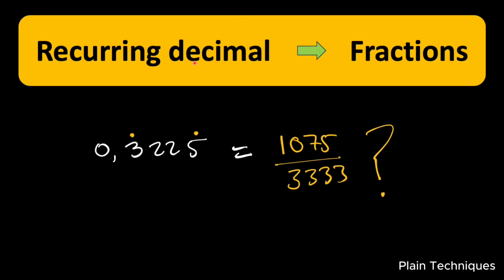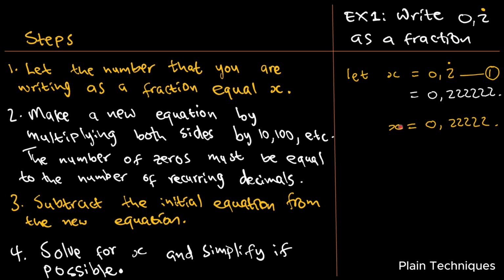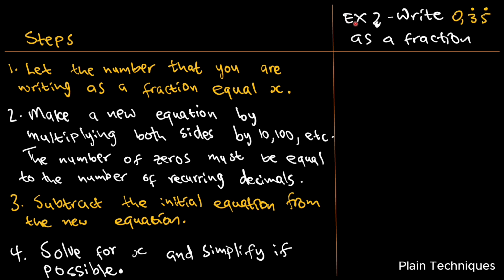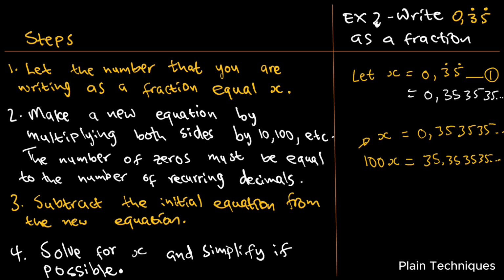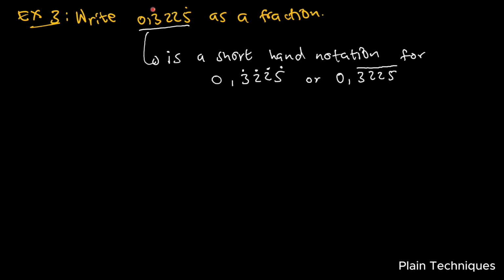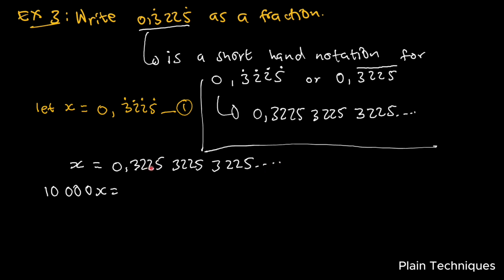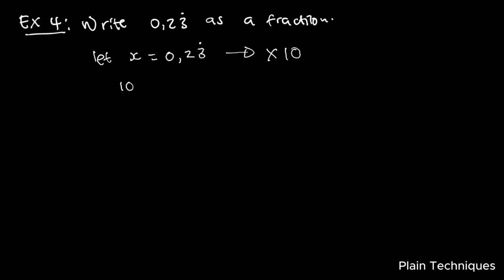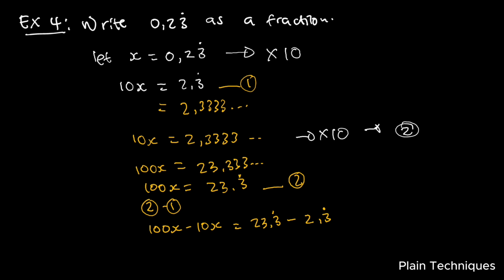How to convert recurring decimals to fractions | Grade 10 | Plain Techniques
How to convert recurring decimals to fractions | Grade 10 | Plain Techniques. @plaintechniques3075   I will explain easy steps to better understand sum to convert or write recurring decimals into a fraction with illustrative examples for grade 10 learners.

Please specify a grade (e.g. Grade 12) and if you need to join a group online class or prefer a one-on-one online session.